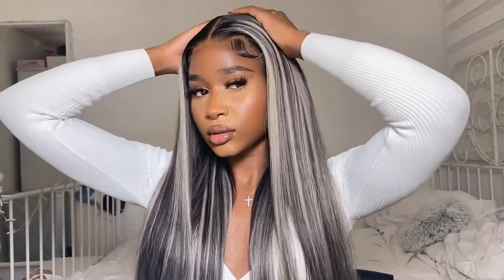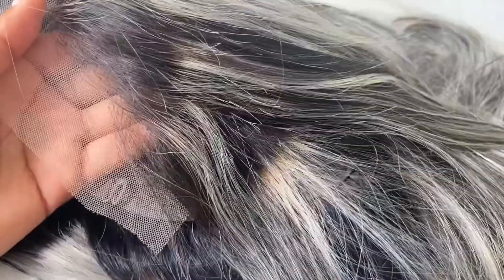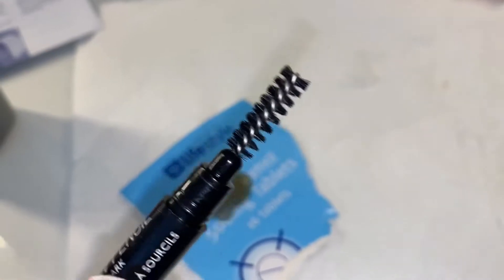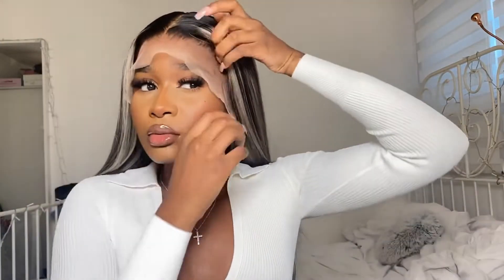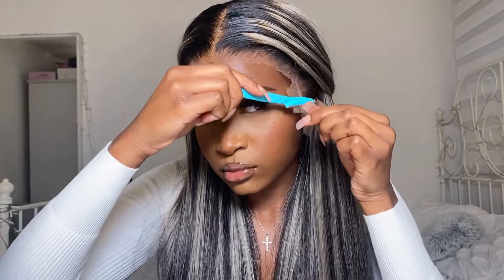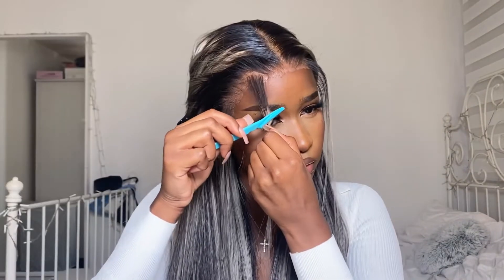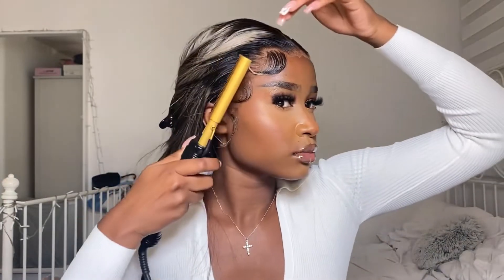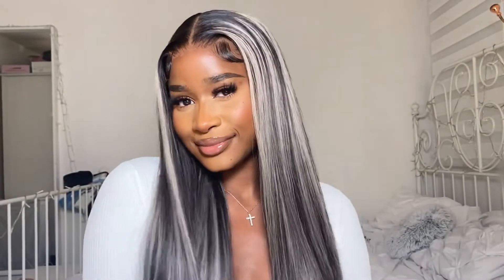PLATINUM BLONDE HIGHLIGHT Start To Finish Wig Install Honest Review Alipearl Hair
Body Wave 5*5 Lace Closure Wig ➤ ➤5$ Off in Store use Code: PEARLWIG ❤❤Subscribe Our Channel To get extra 10$ Off❤❤ Straight 5*5 Lace Closure Wig Deep Wave 5*5 Lace Closure Wig Body 6*6 Lace Closure Wig Straight 6*6 Lace Closure Wig Deep 6*6 Lace Closure Wig Follow @alipearlhair_aliexpress on Instagram Contact us for Hair Order or Wholesale: Imessage/Whatsapp: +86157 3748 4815 Email